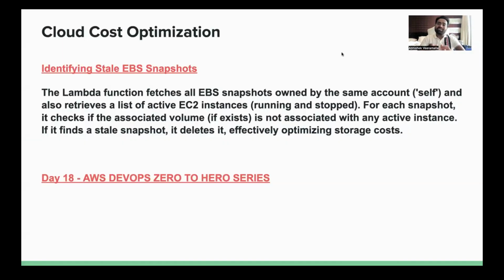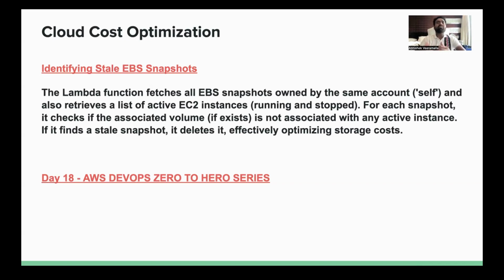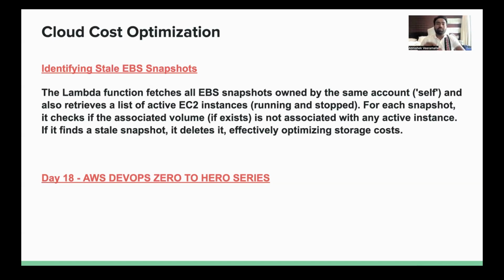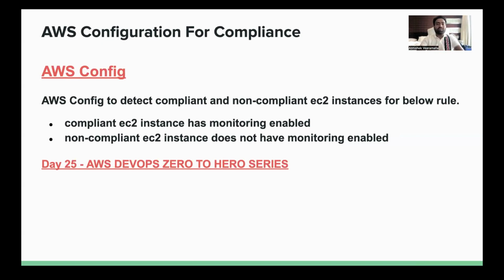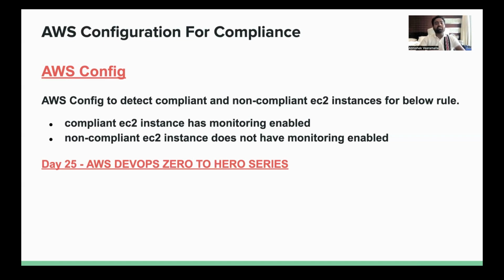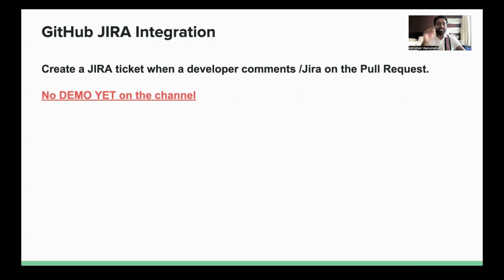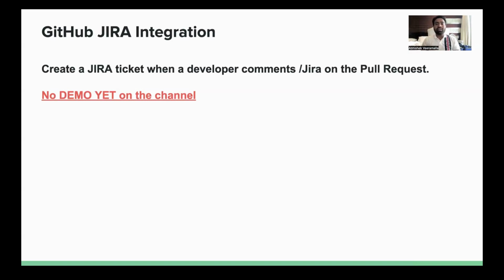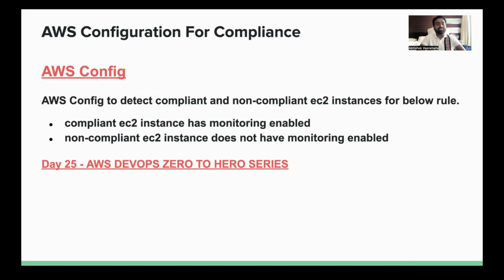BEGINNER LEVEL PYTHON PROJECT IDEAS FOR DEVOPS |HOW DEVOPS ENGINEERS USE PYTHON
Hi Everyone, My Name is Abhishek and my channel is focused on delivering Free content on DevOps and Cloud.

Don't miss the FREE DEVOPS COURSE, AWS COURSE and TERRAFORM COURSE.

DEVOPS FAQ
DEVOPS
WHAT IS DEVOPS ?
WHY DEVOPS ?
LEARN PYTHON
WHY GITOPS ?
LEARN GITOPS ?